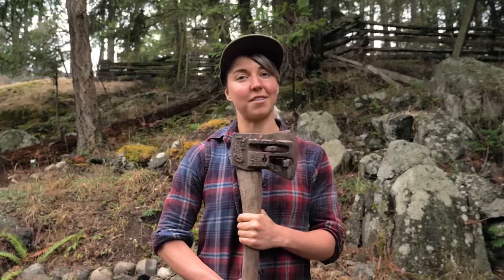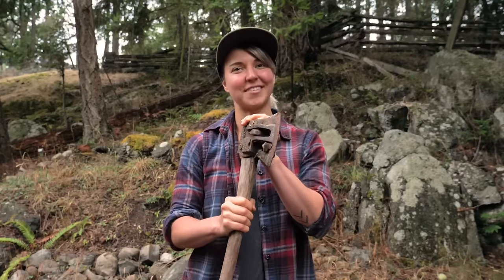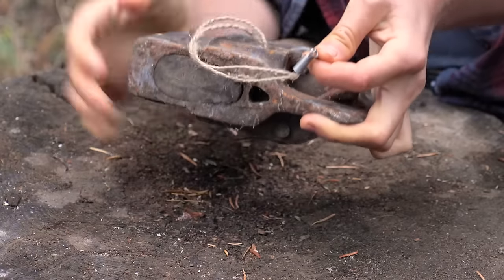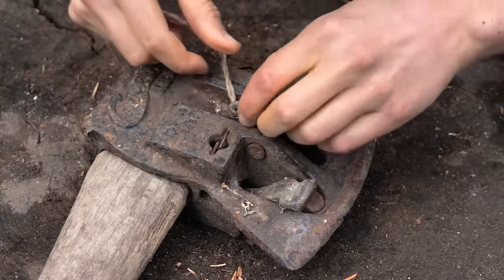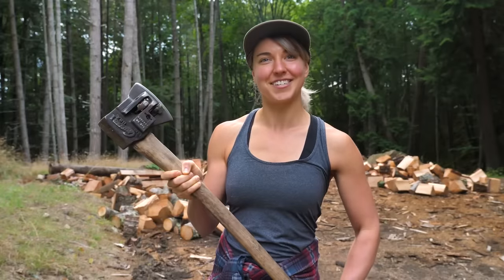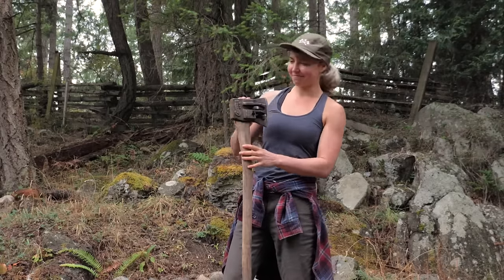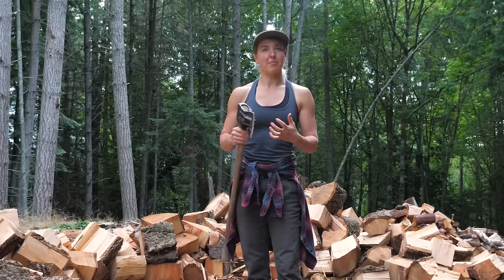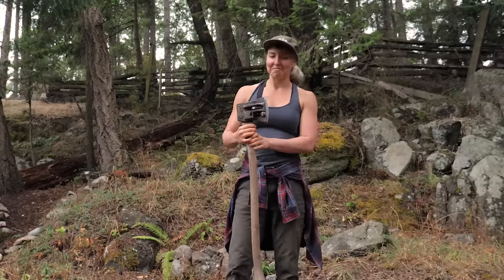Spring Loaded Axe?!!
This axe has had a bit of a journey, happy to give it a new life.